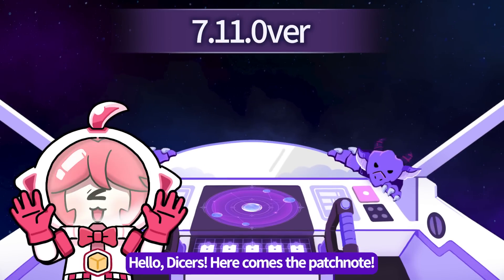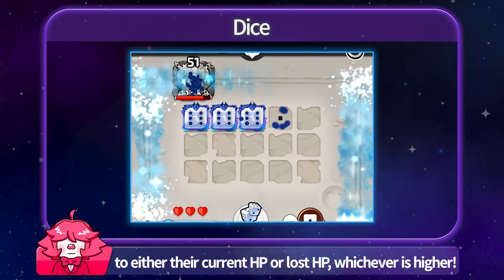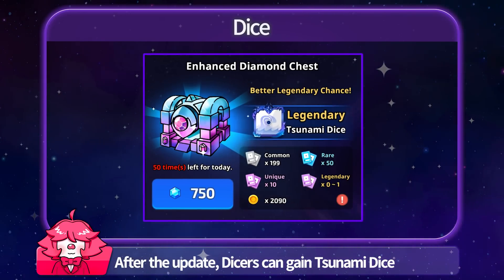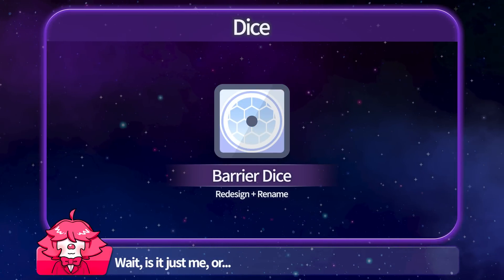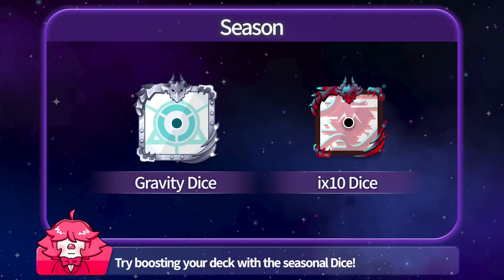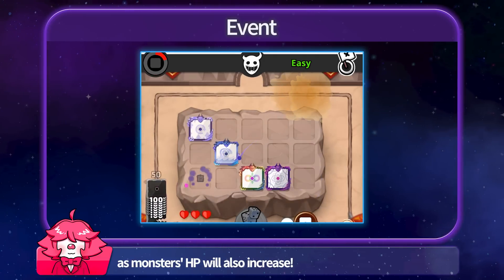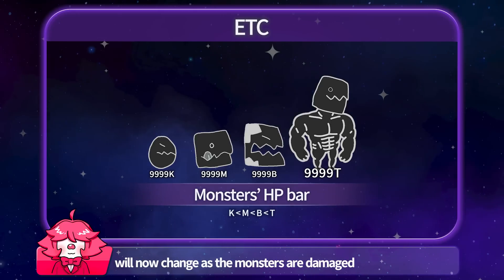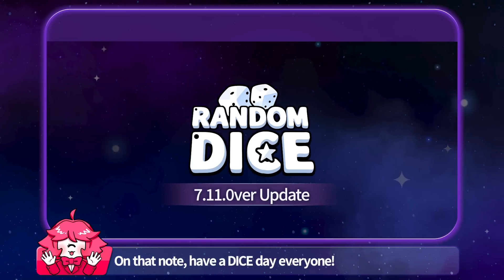[RD: Defense] Ver 7.11.0 Update Preview!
This is a preview video of Random Dice 7.11.0 ver update.
00:00 Intro
00:14 Tsunami Dice
01:02 Sword Dice
01:18 Rage Dice
01:24 Plasma Dice
01:37 Tsunami Season
01:51 Gold Wave
02:42 Monster HP Bar
02:51 Please subscribe and like!